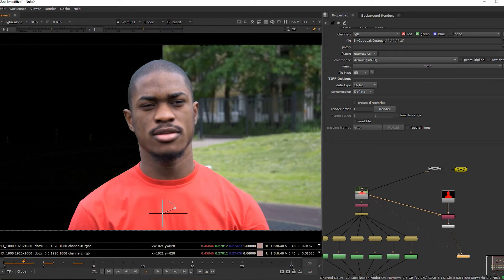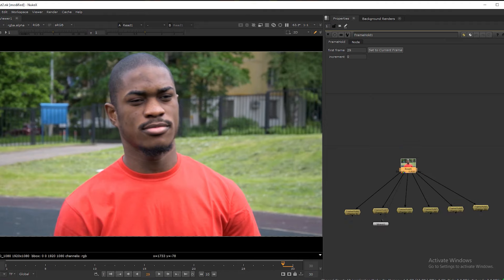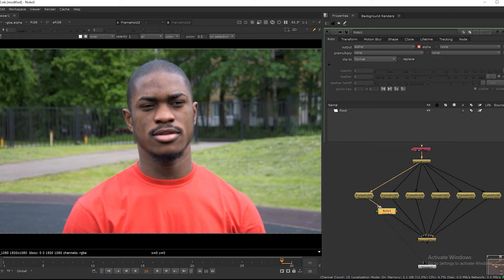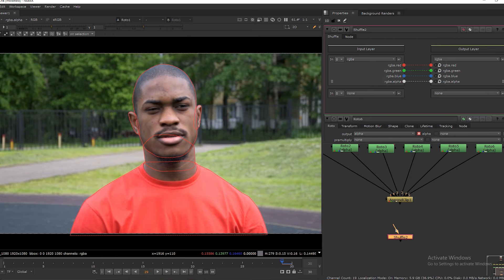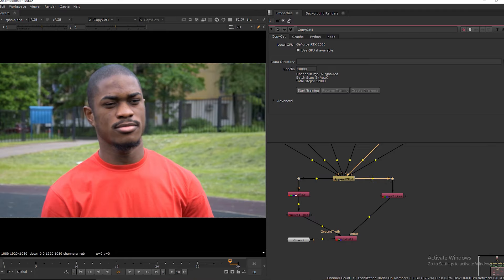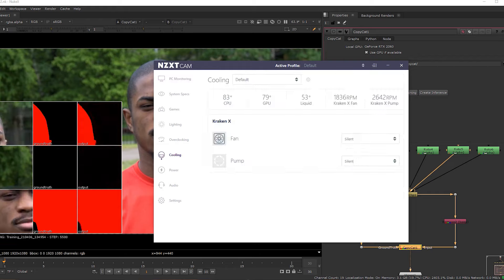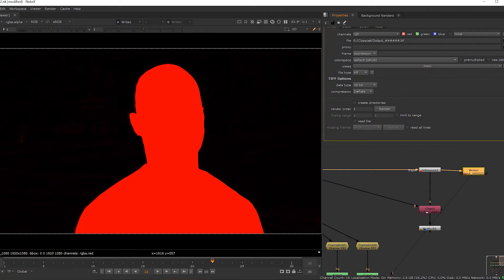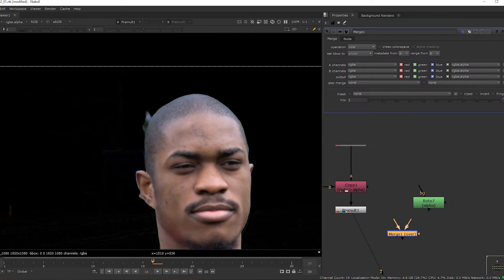Copycat Nuke 13 | Creating Mattes Using Copycat | Copycat Node in Nuke | Machine Learning in Nuke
In This Tutorial we are going to know How to use Copycat Node to Create Garbage Matte in Nuke 13

[0:00​]:
🎵 Track Info:

[0:00​]:
Title: Breeze by MBB

🎧 Available on:

[0:00​] Breeze: